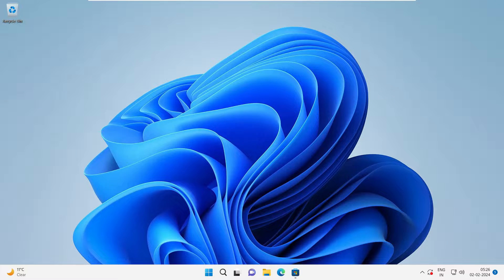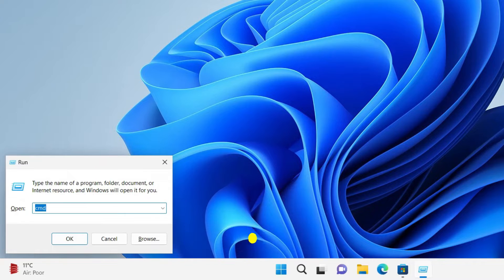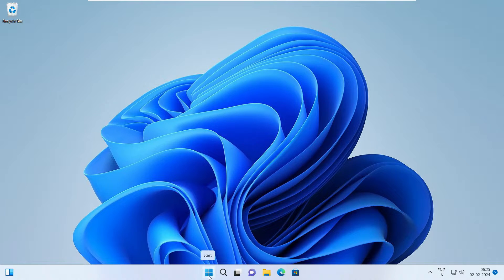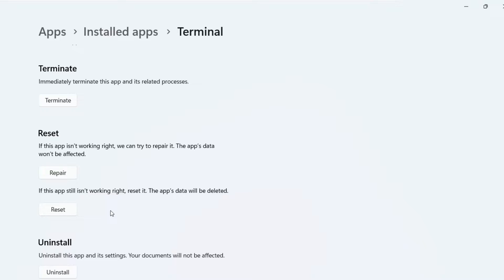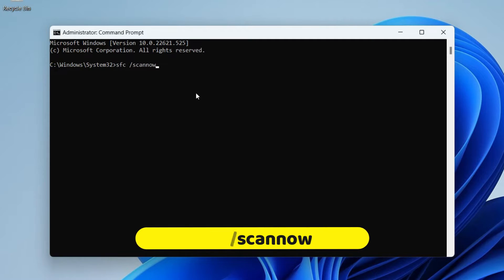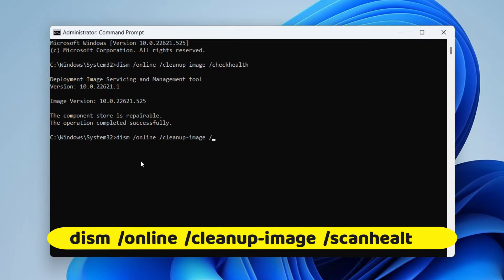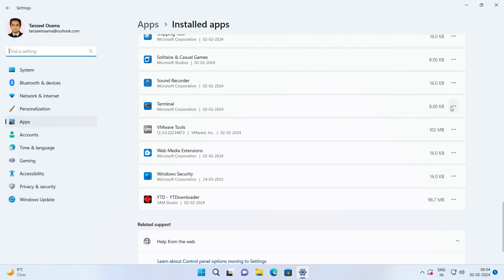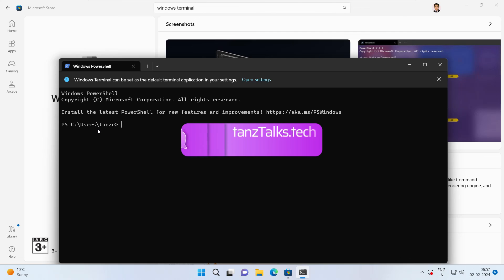Top 5 Ways to Fix Windows Terminal Not Opening on Windows 11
Microsoft’s Windows Terminal is a command-line tool that comes pre-installed on Windows 11. It gives a single-window experience for the Command Prompt, PowerShell, Azure Cloud Shell, and SubSystem for Linux. You might sometimes see the ‘Windows cannot find wt.exe’ error message, and the window fails to open at all.

⌚ TIMESTAMPS
00:00 Intro

00:55 1. USE ALTERNATIVE METHODS TO LAUNCH WINDOWS TERMINAL

02:40 2. ENSURE WINDOWS TERMINAL IS NOT DISABLED

03:30 3. REPAIR OR RESET THE WINDOWS TERMINAL APP

04:45 4. PERFORM THE SFC AND DISM SCANS
Copy paste the following commands one by one and let them finish operation:
SFC /scannow

7:40 5. REINSTALL WINDOWS TERMINAL

How To Fix Dll Missing Problem in Windows | A DLL required for this install to complete could not be run

My Gear:
15.6" FHD (1920*1080), IPS-Level 144Hz
16GB DDR4 RAM, 2666Mhz
Nvidia GeForce RTX 2060, 6GB ‎GDDR6
256GB NVMe M.2 SSD + 1TB SATA 7200RPM HDD